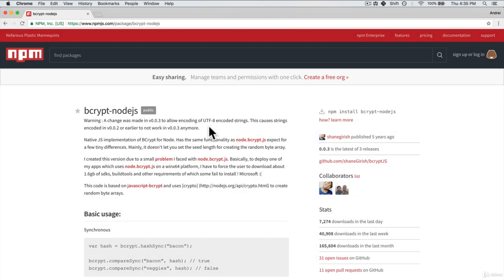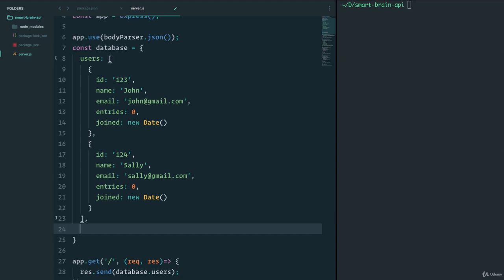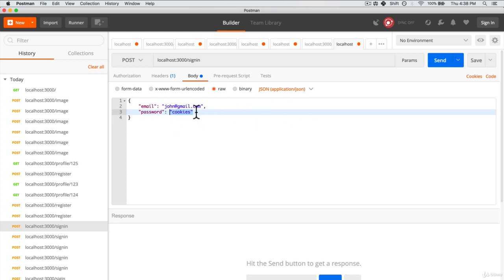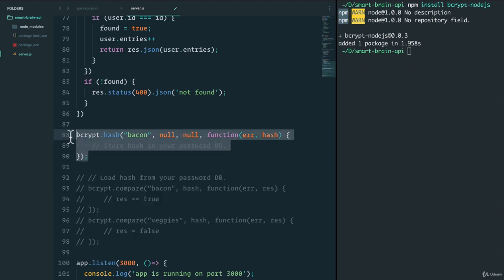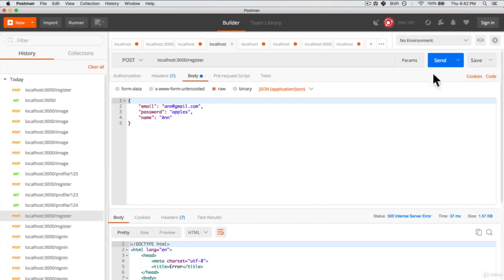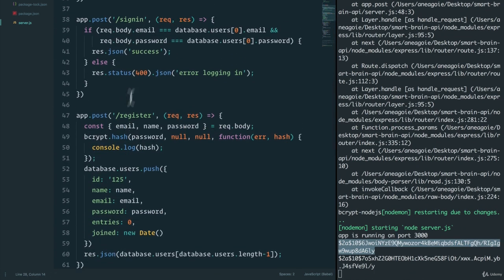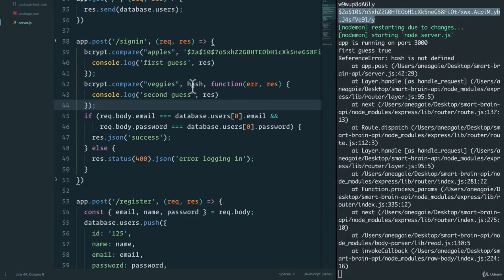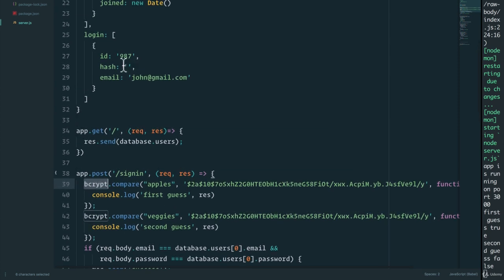25. SmartBrain Backend (1-5)(5)